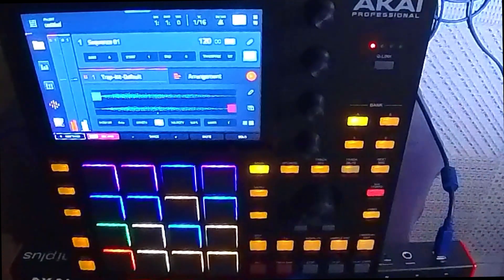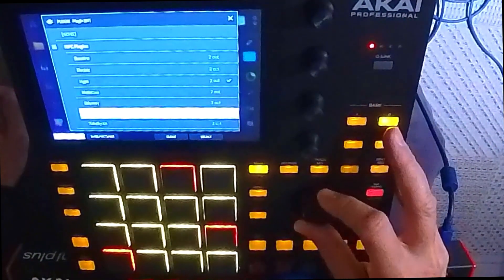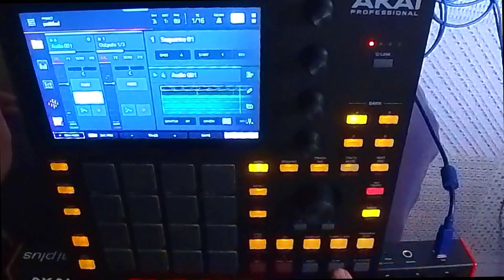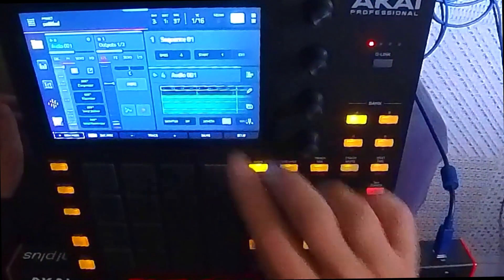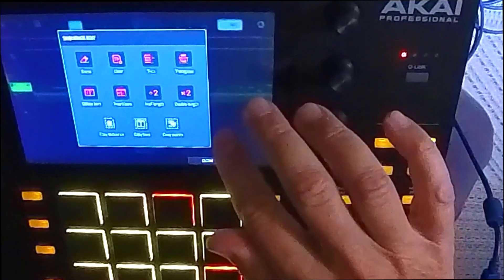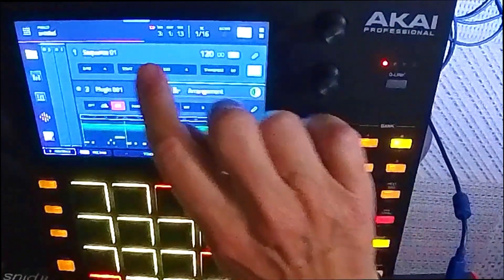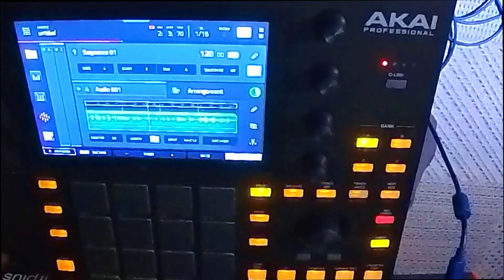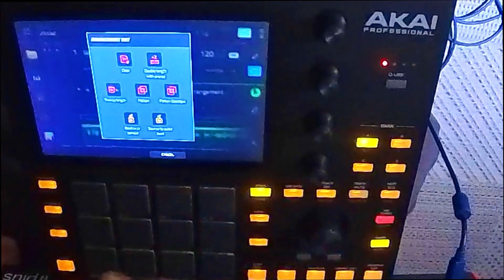Akai MPC 3.0 - trial and error from scratch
trying to check the new firmware without Manual - how far do i get, whats nice and whats not so nice.